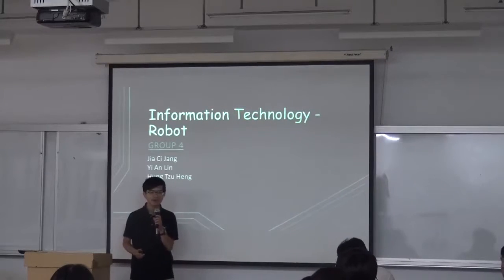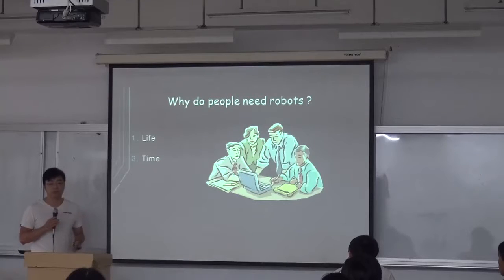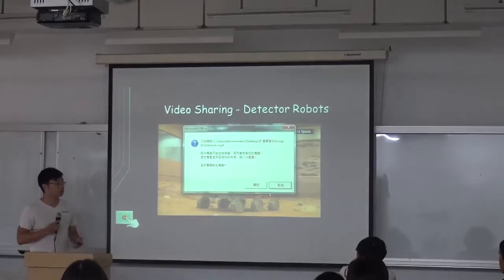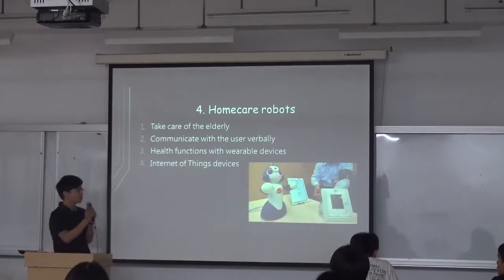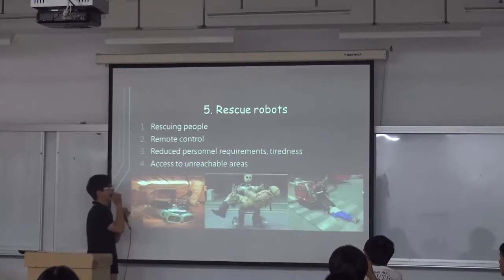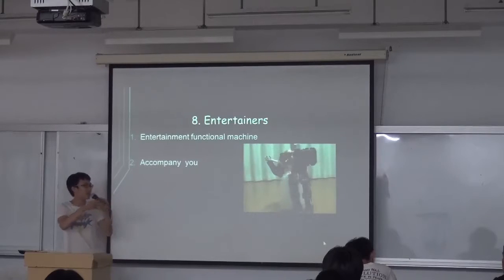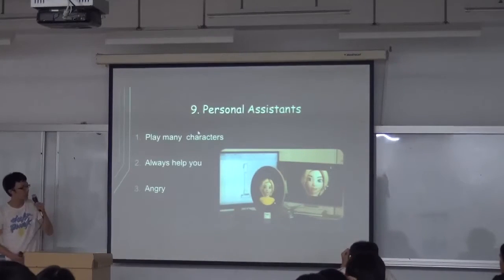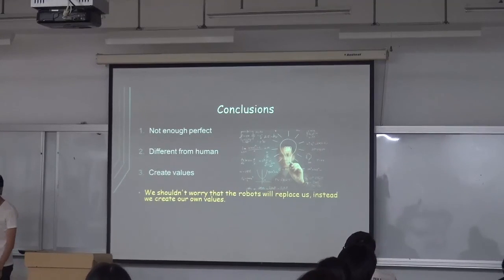【國立雲林科技大學】104 2 科技英文 2